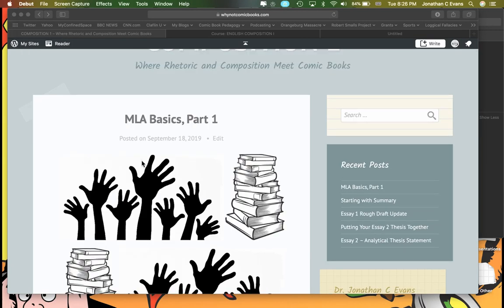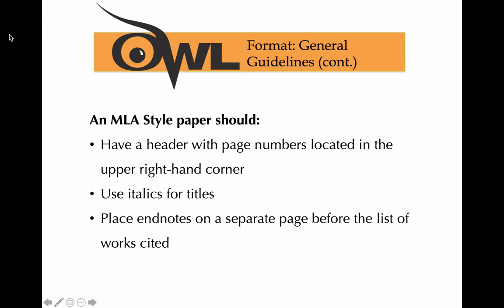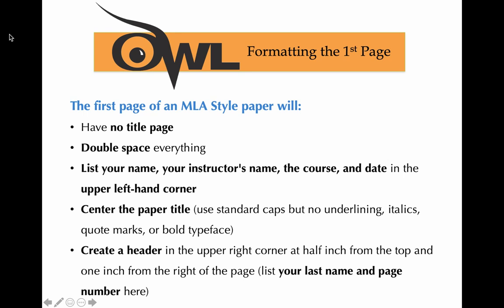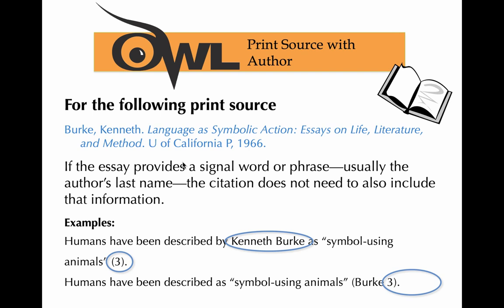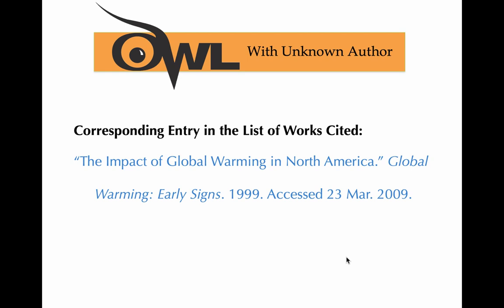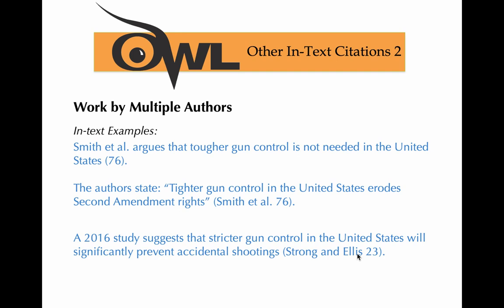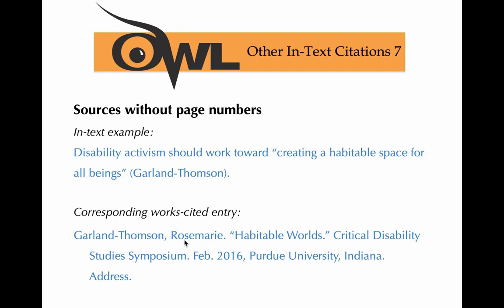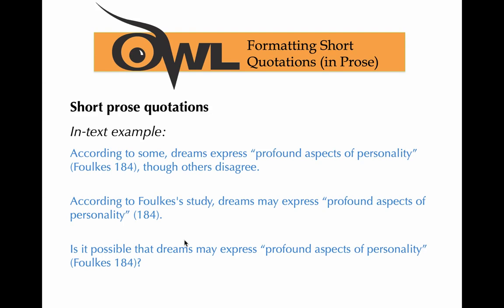Video Lecture on MLA Basics, Part 1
MLA Basics, Part 1 - PowerPoint Walkthrough